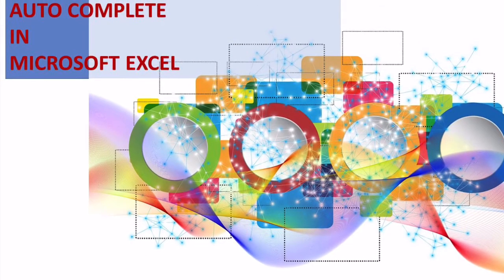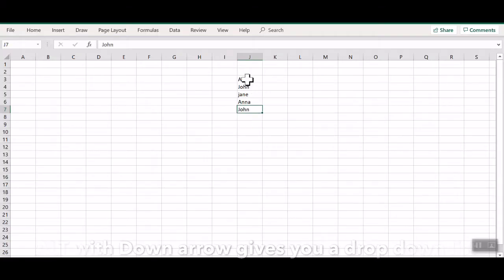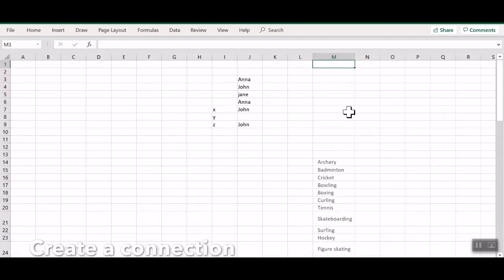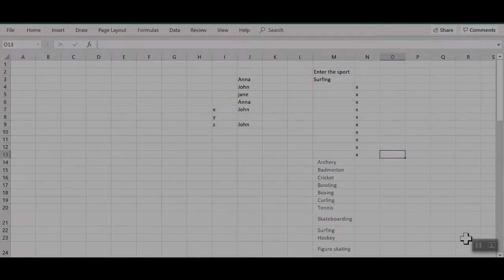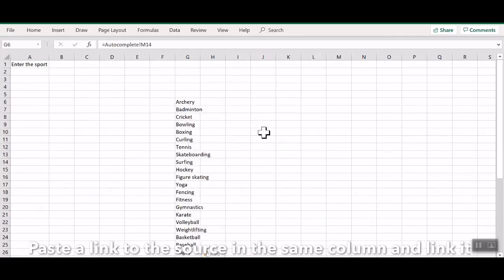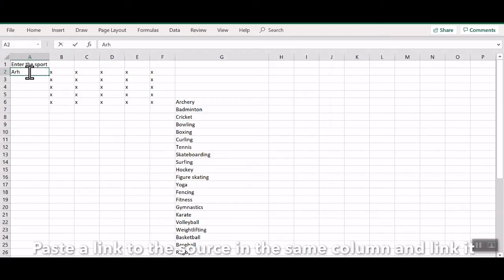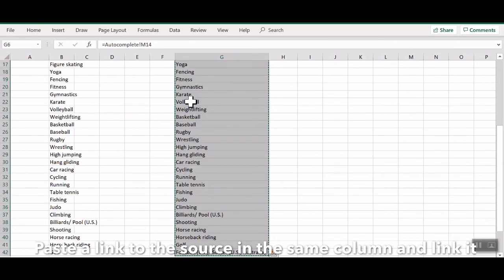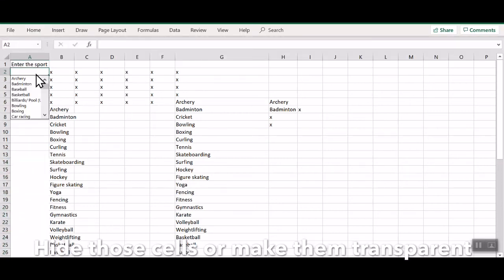Excel Autocomplete And Suggestions From List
In this video, we’ll look at how to use the autocomplete trick in Microsoft Excel to allow a drop down list to be available for users when they try to enter data.

If you benefit from this video, I request you to share it with 3 people whom you think will benefit from the video. Pay it forward!

Image credits: Pixabay.Com
I have been working really hard on creating a YouTube channel full of productivity tips and tricks! I will include information about software, skills, and workflows that will help students and professionals to upgrade their skills and work at a high level of efficiency.
I take this project very seriously and have received really positive feedback until now, so I encourage you to please subscribe to my YouTube channel and click the BELL icon to get the tips the moment I post them!